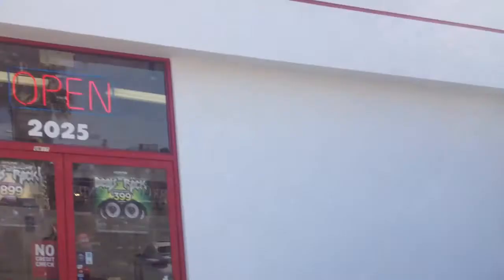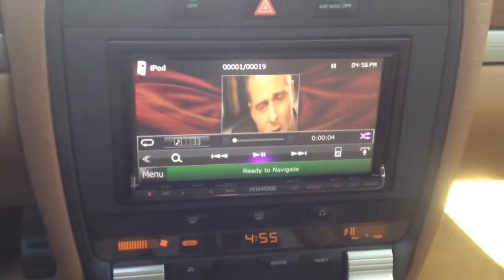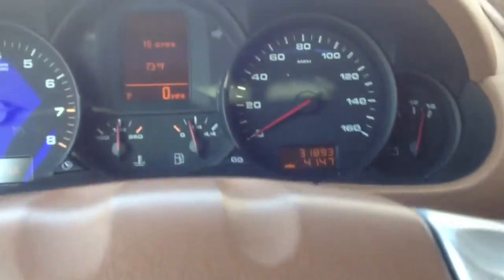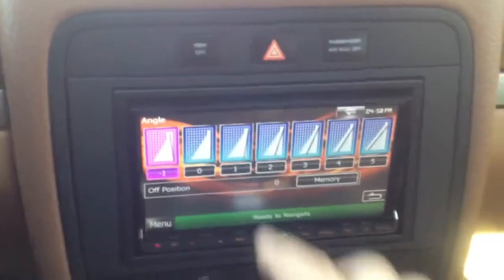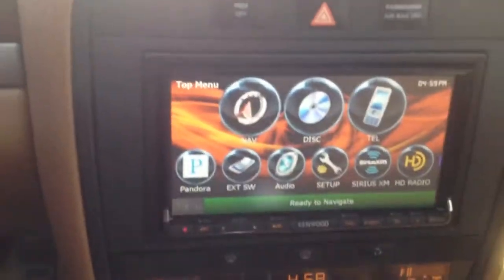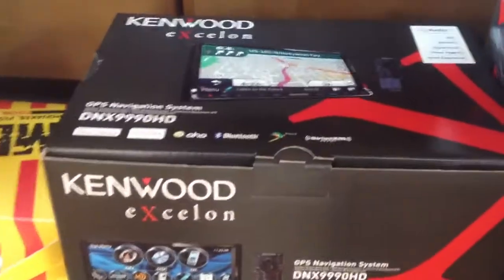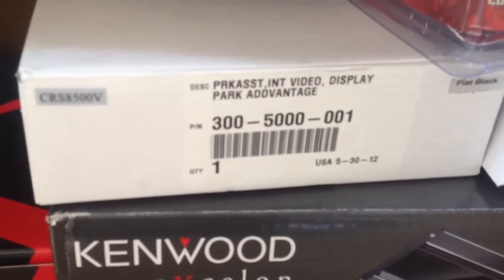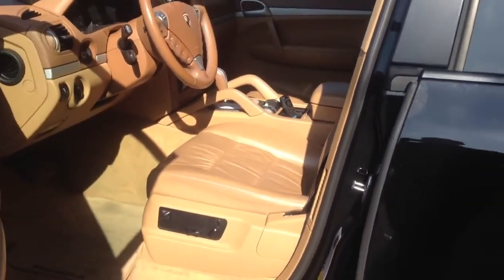2006 Porsche Cayenne Navigation System Upgrade Bluetooth Subwoofer Amp Camera AL & EDS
Al & Eds Autosound
2025 S. La Cienega Bl.
Please mention you saw our video on you tube.

Kenwood DNX-9990HD
Metra Aswc
Kenwood X700-5
Boyo VTL-375HD
Rostra back up sensors
Custom fiberglass Subwoofer Enslosure